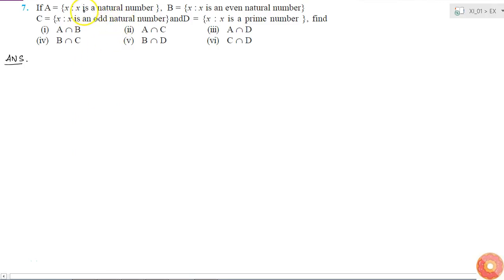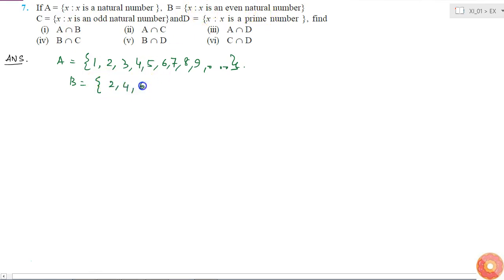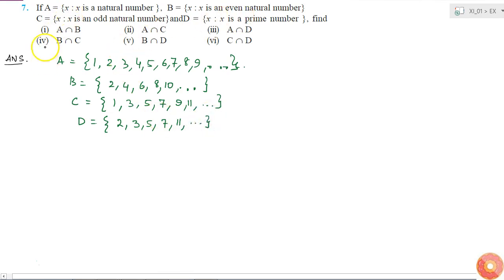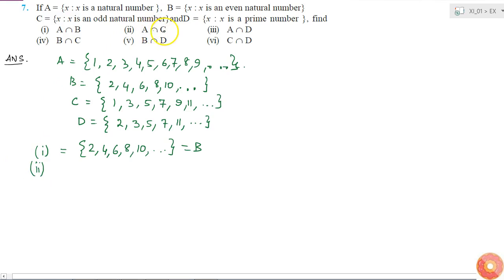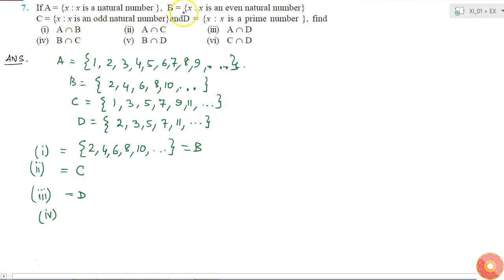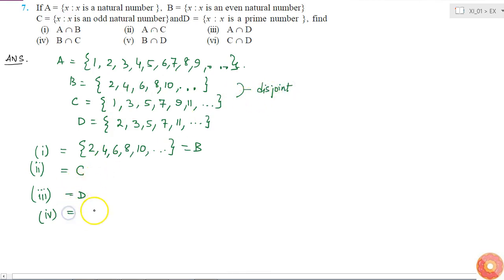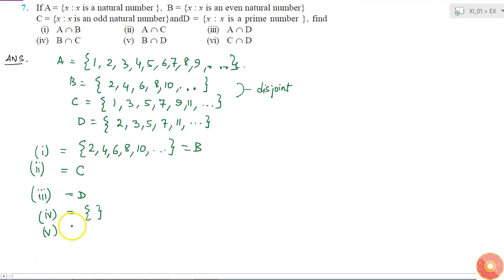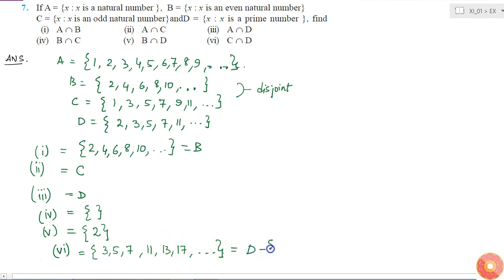If A= {x : x is a natural number}, B = {x : x is an even natural number} C = {x : x is an odd na...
Question From - NCERT Maths Class 11 Chapter 1 EXERCISE 1.4 Question – 7 SETS CBSE, RBSE, UP, MP, BIHAR BOARD

QUESTION TEXT:-
If A= {x : x is a natural number}, B = {x : x is an even natural number} C = {x : x is an odd natural number} and D = {x : x is a prime number }, find (i) `A nnB` (ii) `A nnC` (iii) `A nnD` (iv) `B nnC` (v) `B nnD` (vi) `C nnD`

Related Questions & Solutions:

1. Find the union of each of the following pairs of sets : (i) `X= {1, 3, 5}` `Y= {1, 2, 3}` (ii) `A = [a , e , i , o, u}` `B = [a , b , c}` (iii) A = {x : x is a natural number and multiple of 3} B = {x...

2. Let `A = {a , b}` ,`B = {a , b , c}` .Is `A subB` ? What is `Auu B` ?...

3. taking the set of natural numbers as the universal set , write down the complement of the following sets :...

4. If`A= {1, 2, 3, 4}` , `B = {3, 4, 5, 6}` , `C = {5, 6, 7, 8}` and`D = {7, 8, 9, 10 }` : find (i) `Auu B` (ii) `Auu C` (iii) `Buu C` (iv) `Buu D` (v) `Auu BuuC` (vi) `Auu BuuD` (vii) `Buu CuuD`...